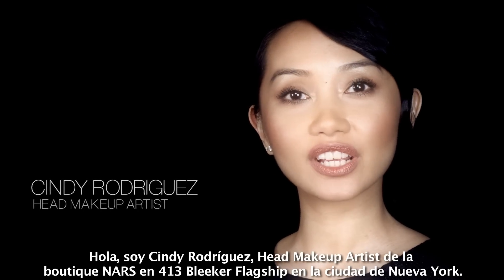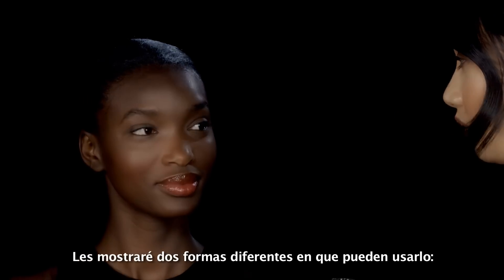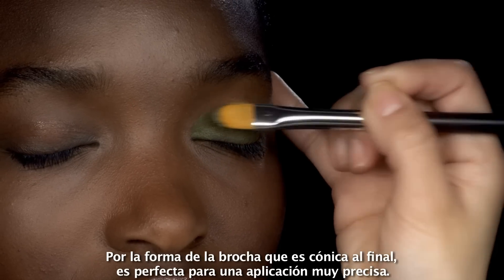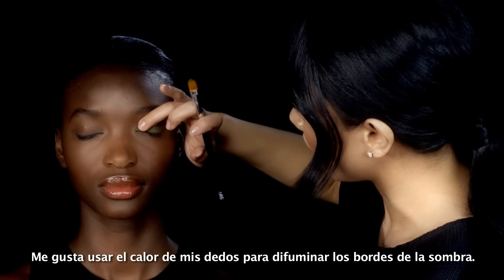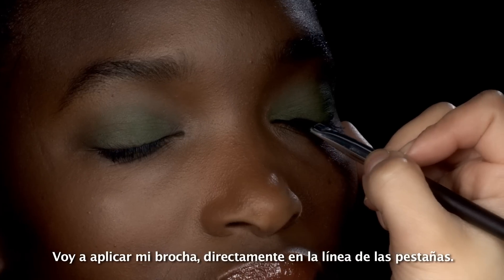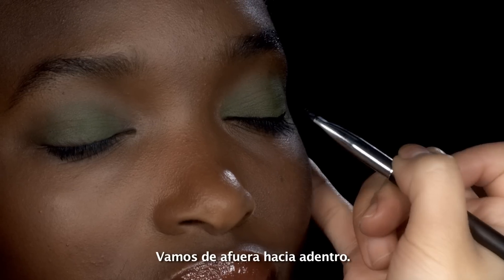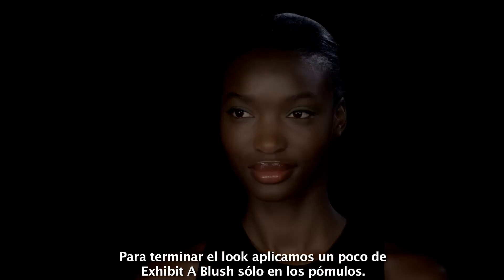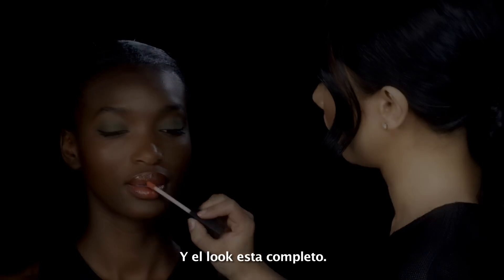Obtén el look Mozambique de NARS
Sigue el paso a paso de NARS para crear un look de primavera con las sombras Eye Paint de su nueva colección.